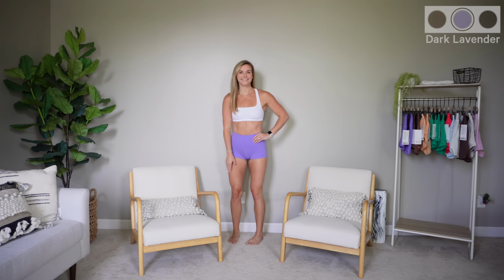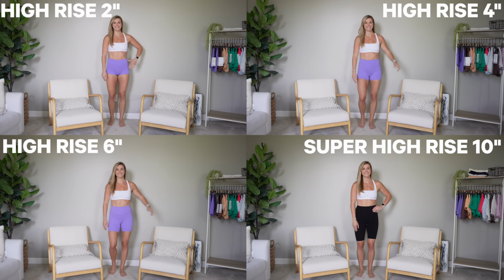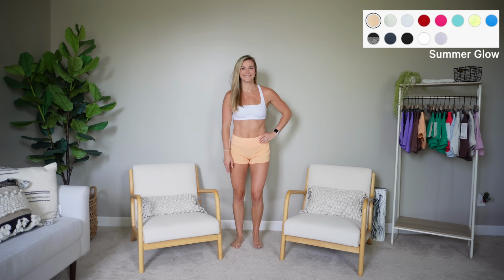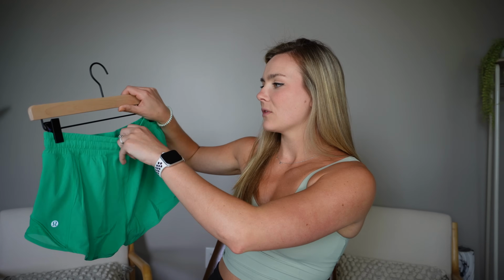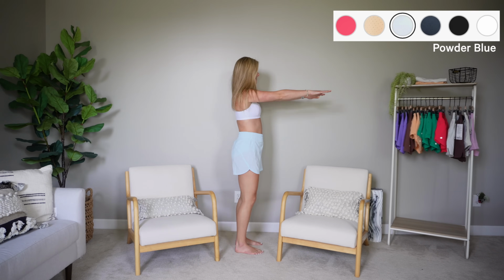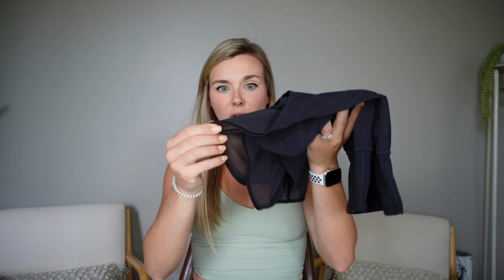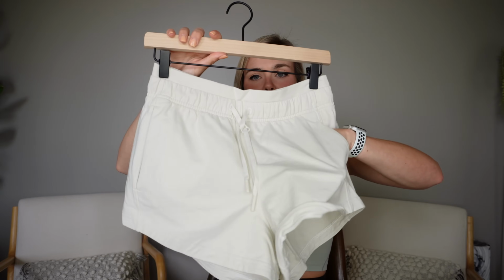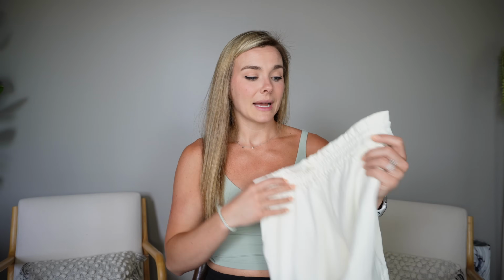2023 LULULEMON SHORTS HAUL! | Yoga, Training, Running, Casual, etc.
TIGHT FIT:
-Align™ High-Rise Short 2": 6

RUNNING (BUILT IN UNDERWEAR):
-Speed Up Low-Rise Lined Short 2.5":6

CASUAL:
-Nulu and Mesh High-Rise Yoga Short 3.5":6 (FAV)